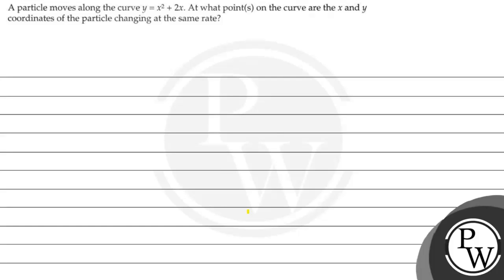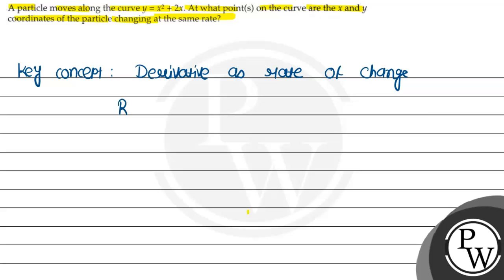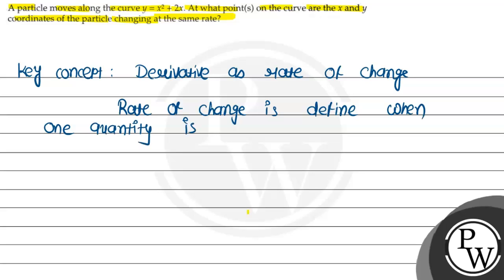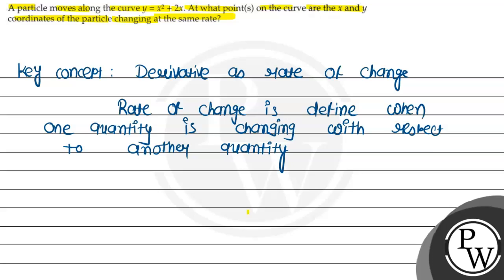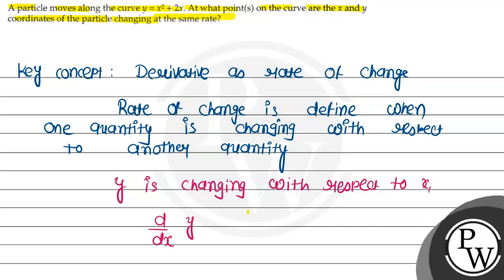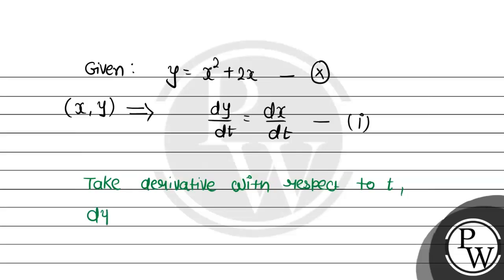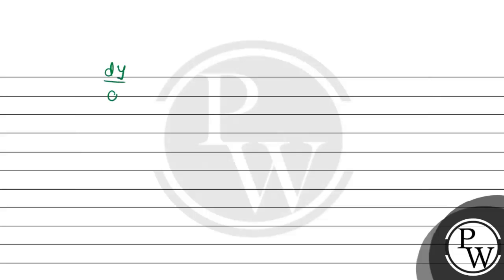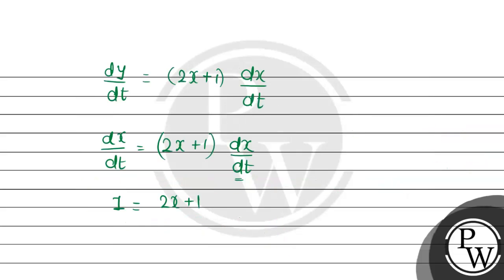A particle moves along the curve y=x^2+2 x. At what point(s) on the curve are the x and y coordin...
A particle moves along the curve y=x^2+2 x. At what point(s) on the curve are the x and y coordinates of the particle changing at the same rate?